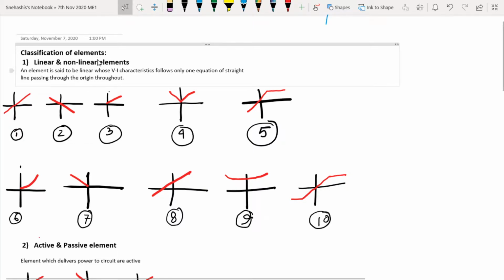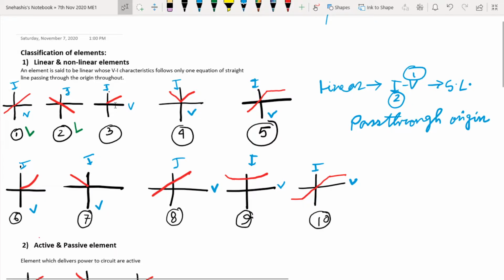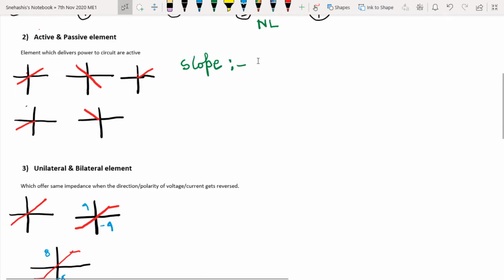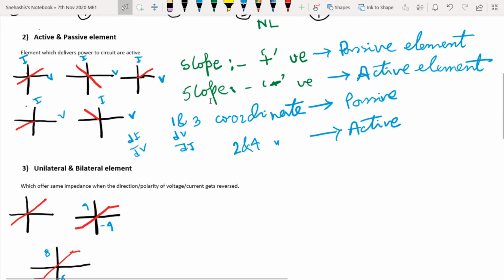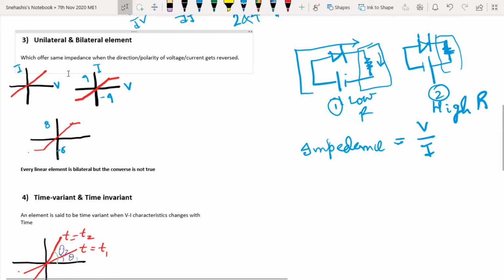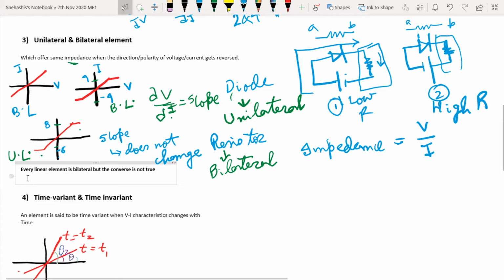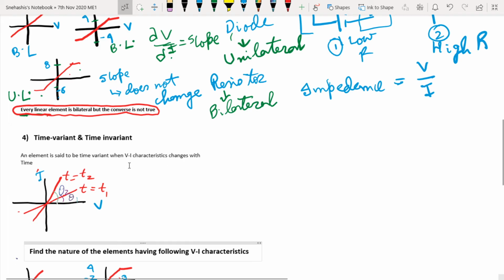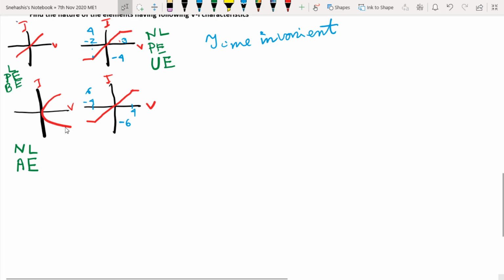1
Basic Electrical 1